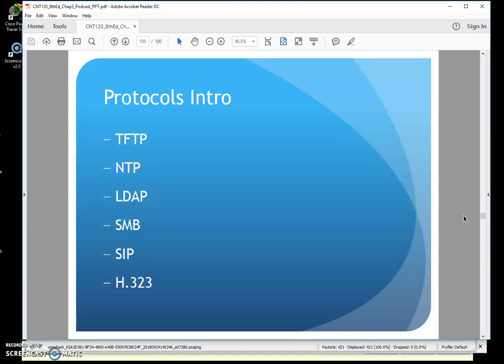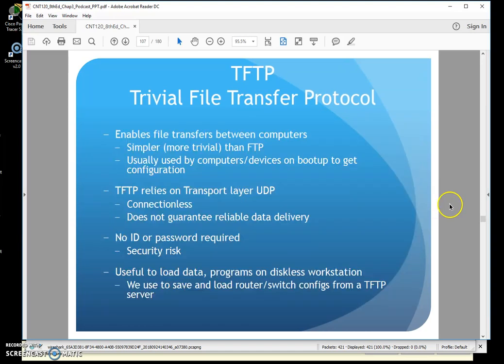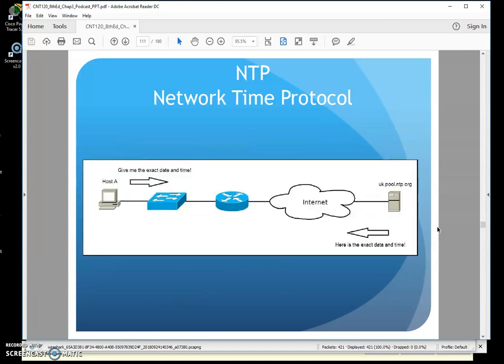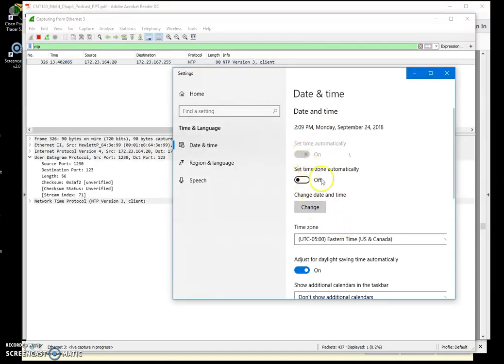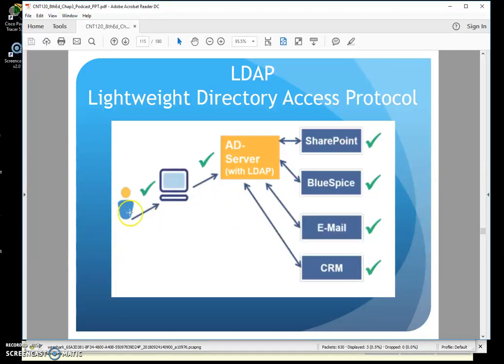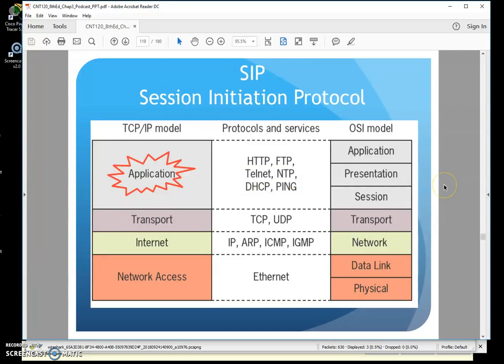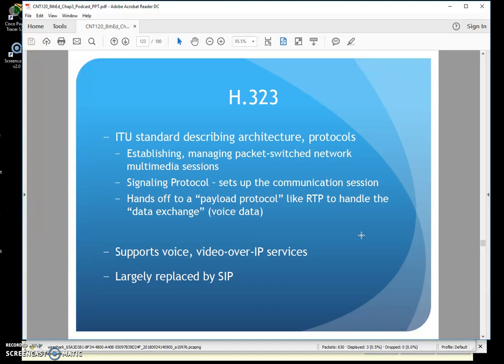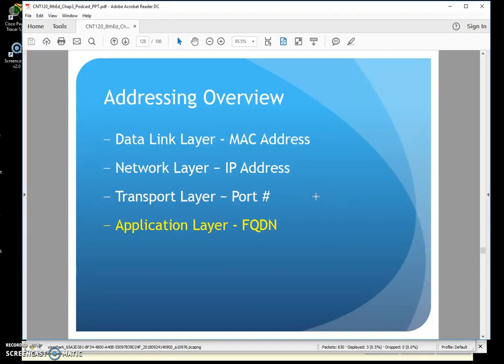CNT120 8ed Chap3 8 Protocols